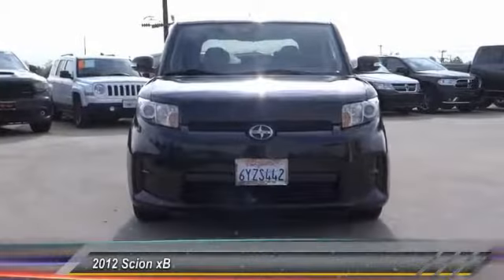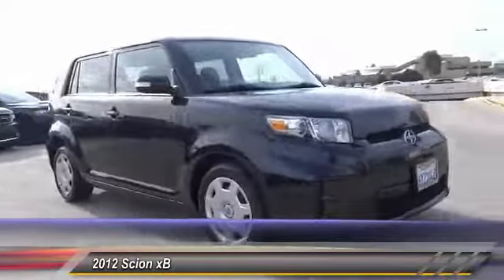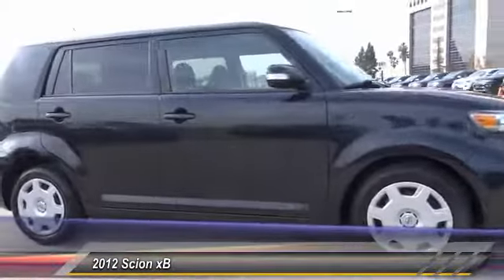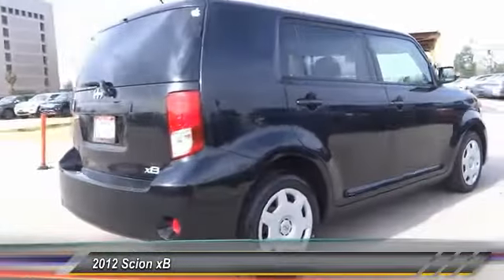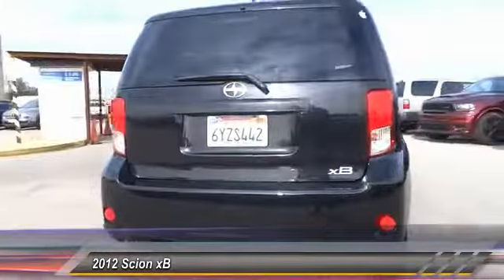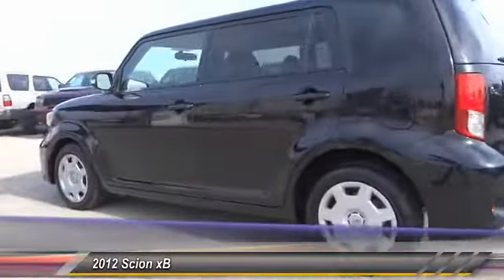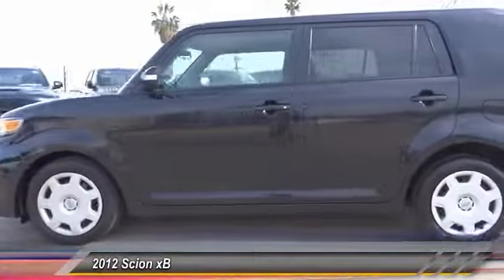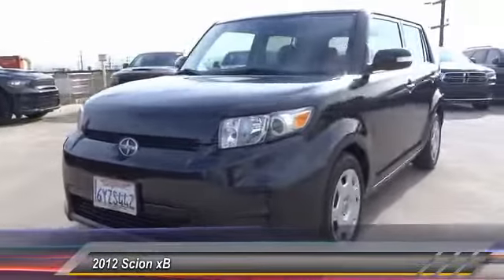2012 Scion xB VAN NUYS LOS ANGELES SAN FERNANDO VALENCIA CANOGA PARK uc029199t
2012 Scion xB 5dr Wgn Auto (Natl)

RUSSELL WESTBROOK CHRYSLER DODGE JEEP RAM PROUDLY SERVICING VAN NUYS, LOS ANGELES, SAN FERNANDO, VALENCIA, CANOGA PARK, & SURROUNDING SOUTHERN CALIFORNIA LOCATIONS. THIS BLACK SAND PEARL 2012 Scion XB IS EQUIPPED WITH A 2.4L DOHC SFI 16-valve VVT-i I4 engine, AUTOMATIC TRANSMISSION, AND RECEIVES AN ESTIMATED 22 City/28 Hwy MPG. CONTACT RUSSELL WESTBROOK CHRYSLER DODGE JEEP RAM OF VAN NUYS TO SCHEDULE A TEST DRIVE AND TAKE THIS 2012 Scion XB HOME TODAY, OR VISIT OUR SHOWROOM CONVENIENTLY LOCATED AT 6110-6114 VAN NUYS BLVD VAN NUYS, CA 91401. STOCK #: uc029199t | 2012 Scion xB 5dr Wgn Auto (Natl) 2012 Scion XB 5dr Wgn Auto (Natl) **SIRIUS XM RADIO**, **BLUETOOTH WIRELESS / HANDS FREE**, ABS brakes, Electronic Stability Control, Illuminated entry, Low tire pressure warning, Remote keyless entry, Traction control. Odometer is 12311 miles below market average! 28/22 Highway/City MPG CARFAX One-Owner. At Russell Westbrook Chrysler Dodge Jeep Ram of Van Nuys we provide premium customer service with a hassle-free buying experience. Make sure to ask about our $0 Down Financing on this vehicle! Awards: * JD Power Dependability Study * 2012 IIHS Top Safety Pick At Russell Westbrook Chrysler Dodge Jeep Ram or Van Nuys, every customer is a winner! All vehicles feature Market-Based Pricing, CARFAXTM Vehicle History Reports, and reconditioning records. Russell Westbrook Chrysler Dodge Jeep Ram or Van Nuys - A Team Above All - Above All, A Team! STOCK #: uc029199t | VIN: JTLZE4FE8CJ029199 | 2012 Scion xB 5dr Wgn Auto (Natl) Russell Westbrook CDJR of Van Nuys